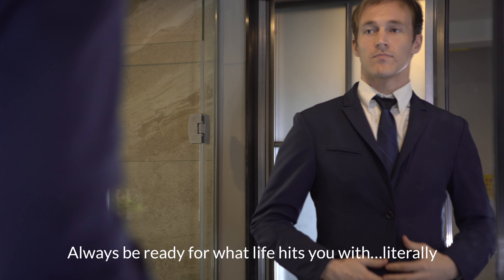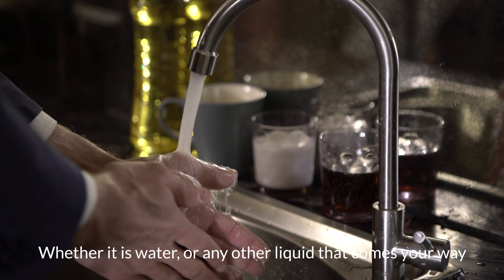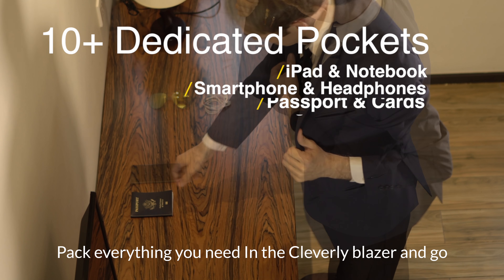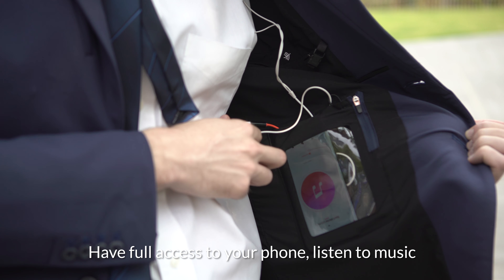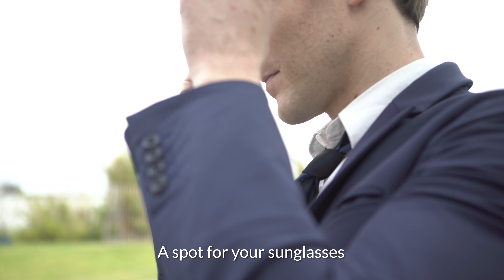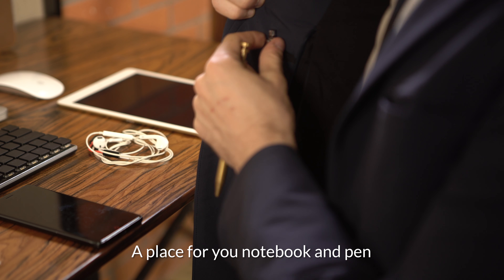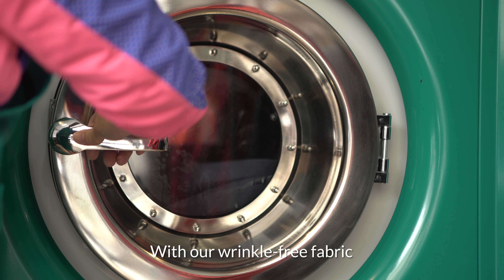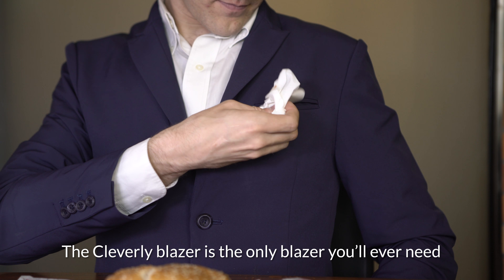Crafted Cleverly Wrinkle-free Blazer Crowdfunding Video